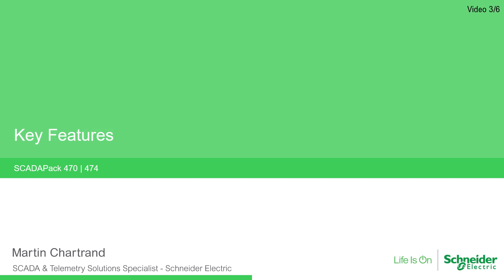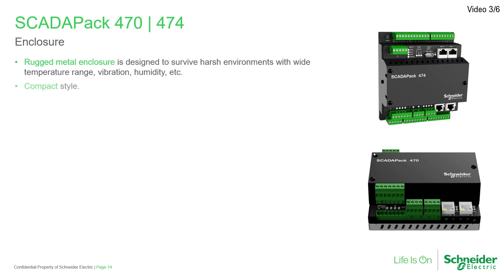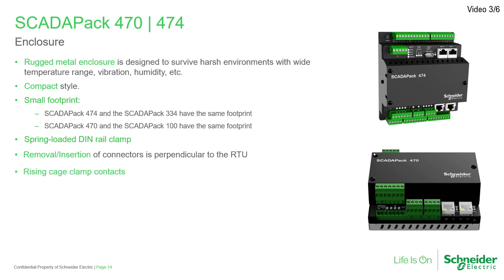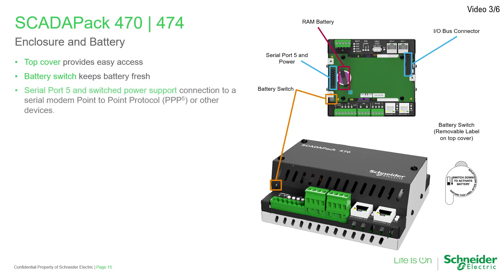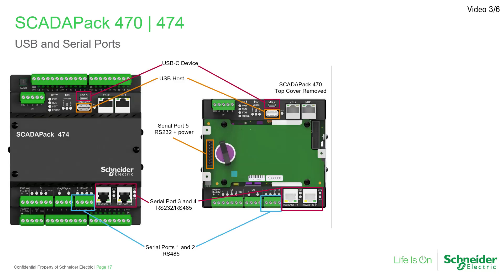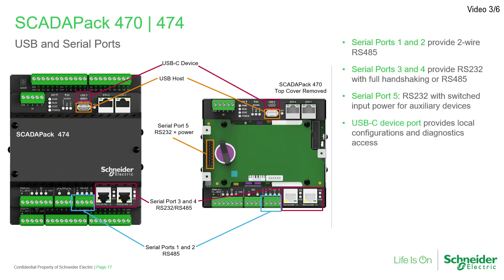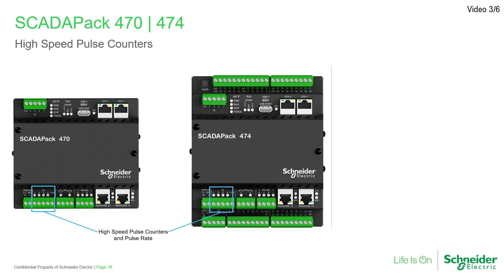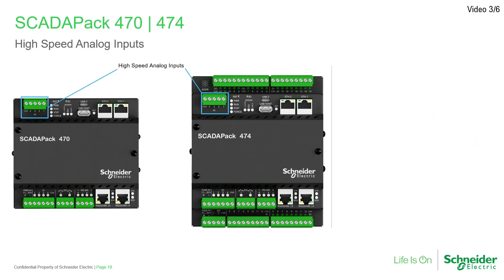SCADAPack 47x Smart RTUs Overview - Part 3 | Schneider Electric Support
In this third of six videos, join SCADA and Telemetry Solutions Specialist Martin Chartrand as he reviews the features and benefits of the SCADAPack 470 and 474 Smart RTUs, the latest additions to the SCADAPack x70 series of Smart RTUs.

Part 3 presents a deep dive into the hardware features of both the SCADAPack 470 and 474 Smart RTUs.